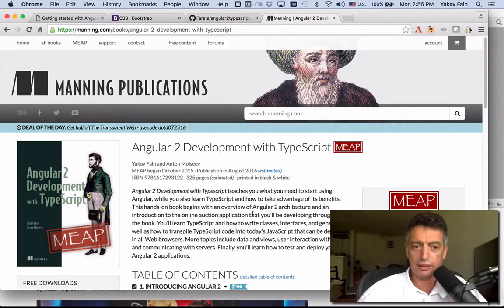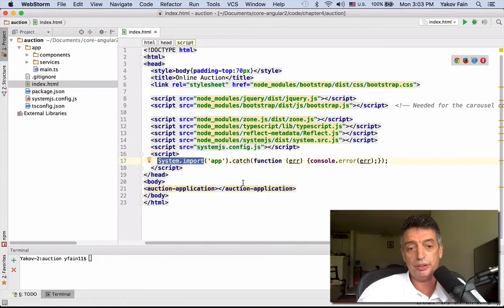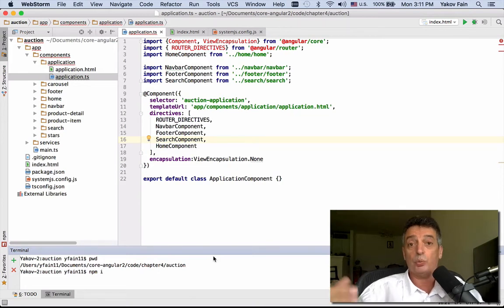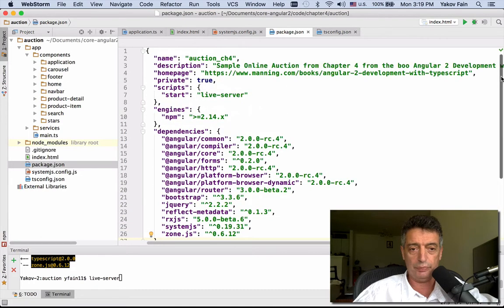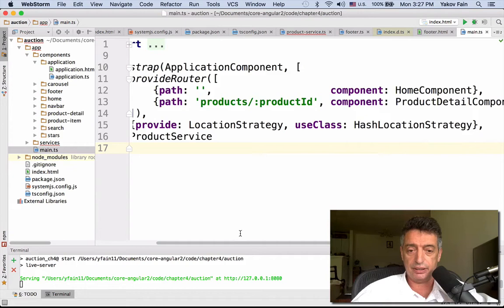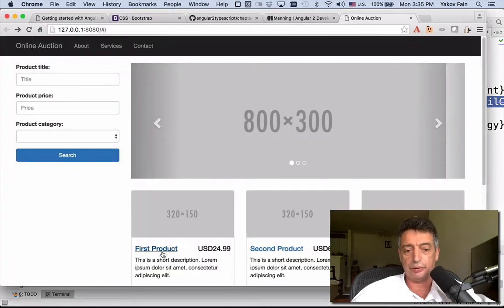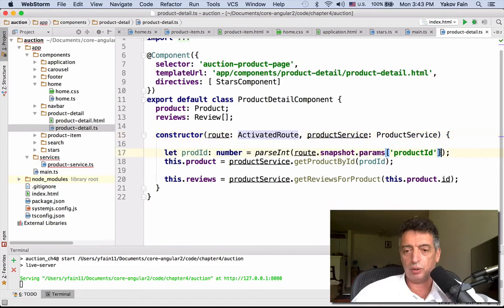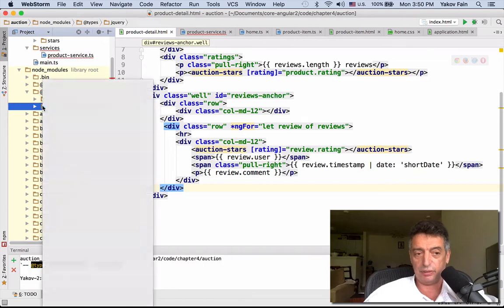A sample app Auction from the book Angular 2 Development with TypeScript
In this video I do a high-level code review of a sample app Online Auction that we develop in the book "Angular 2 Development with TypeScript".